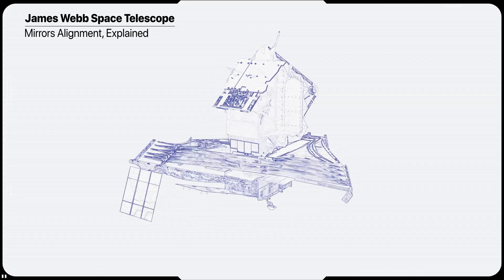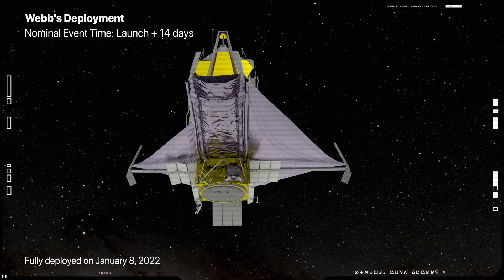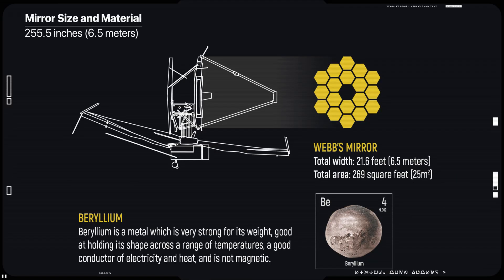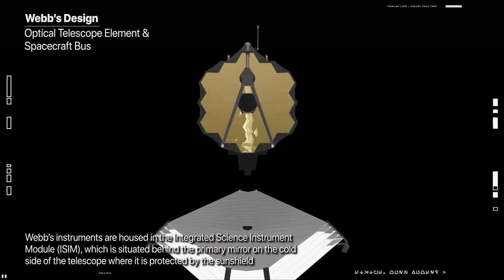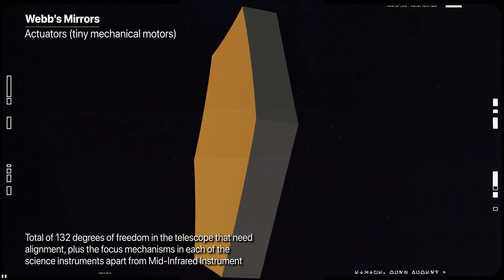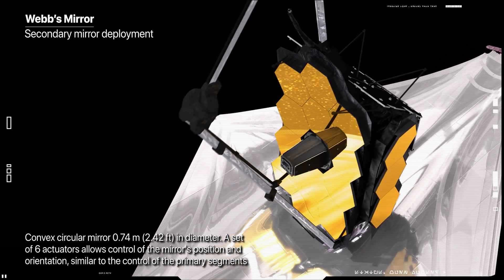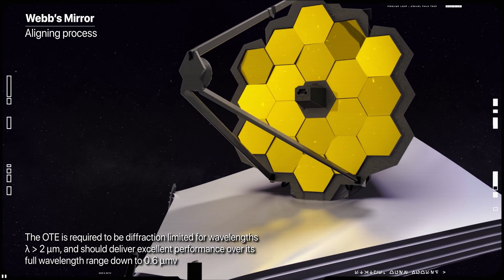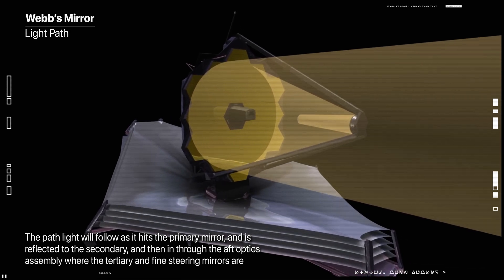How JAMES WEBB TELESCOPE Aligns Its Mirrors & How They Work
How JAMES WEBB TELESCOPE Aligns Its Mirrors / How JAMES WEBB TELESCOPE Mirrors Work

Webb Telescope is so sensitive that it could theoretically detect the heat signature of a bumblebee at the distance of the moon, according to NASA. But in order to do that Webb must first calibrate all of it scientific instruments and mirrors.
Periodic wavefront sensing and control (WS&C) will keep the primary mirror segments aligned and in phase, so that their wavefronts match properly and the segments act like one large telescope, rather than 18 individual telesopes.

Credit:
NASA.gov
ESA/ATG medialab